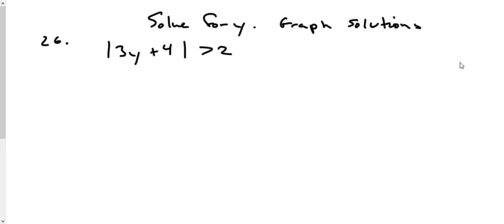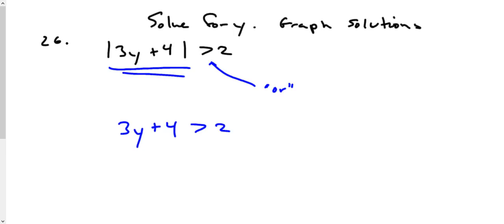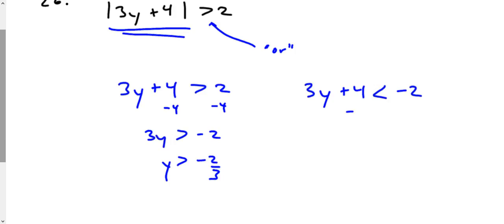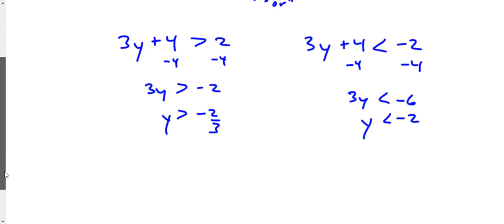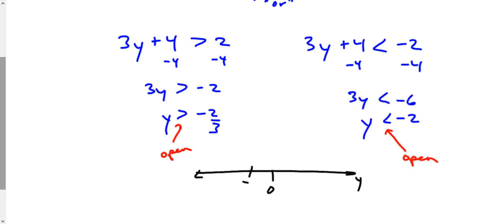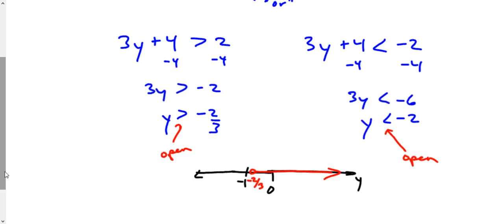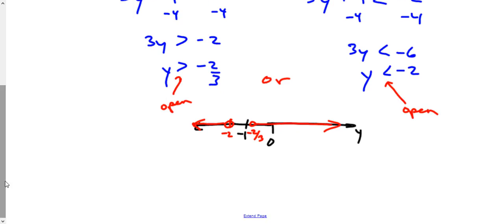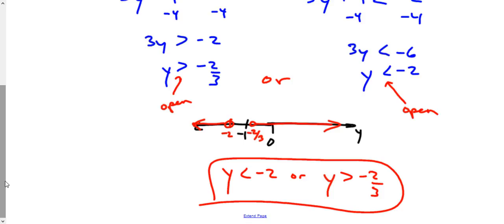Solving Absolute Value Inequalities Ex 3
Example of how to solve absolute value inequalities.